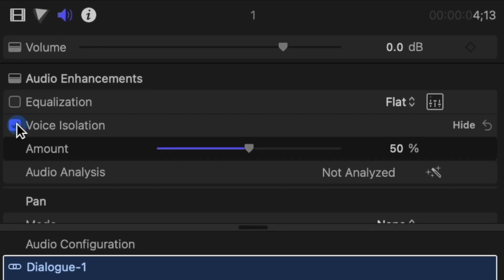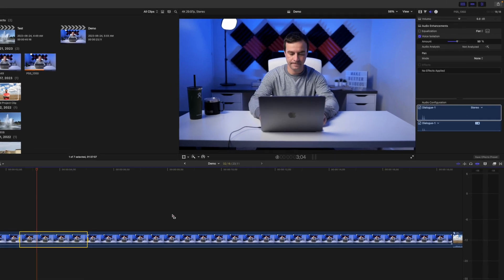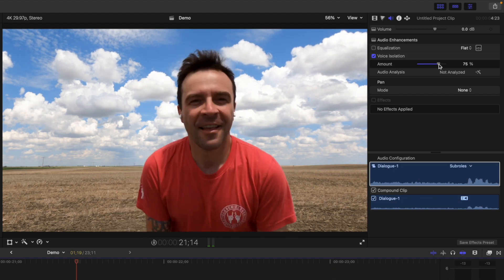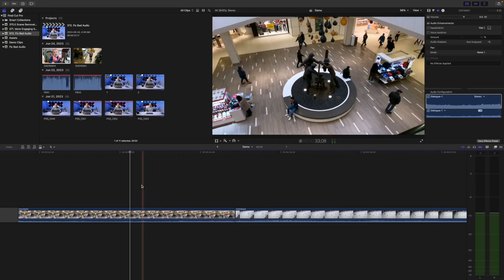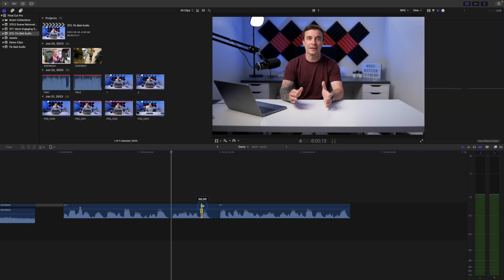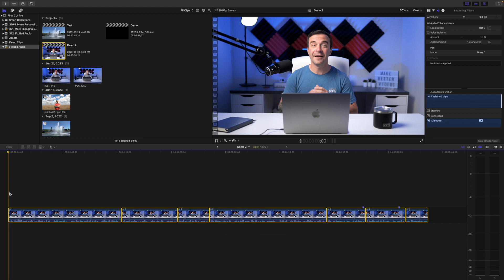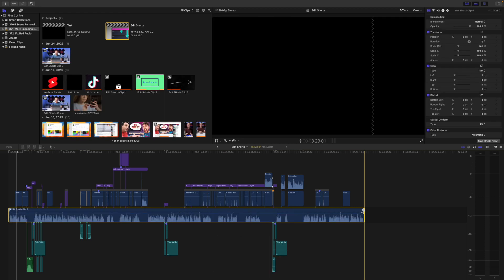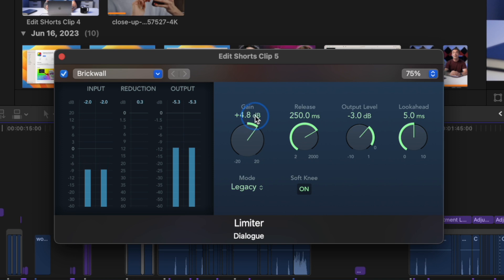Three FCP Audio Effects that WILL Make Your Video Sound Better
3 built in Final Cut Pro audio tools that help fix some of the most common audio issues in videos